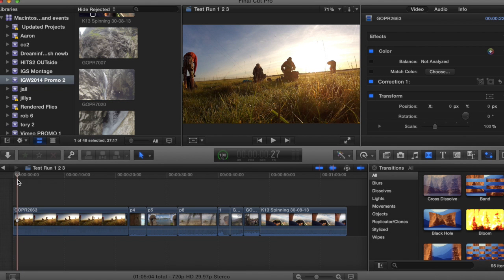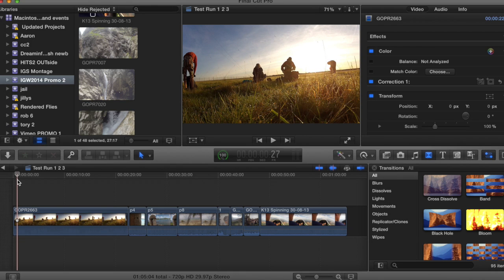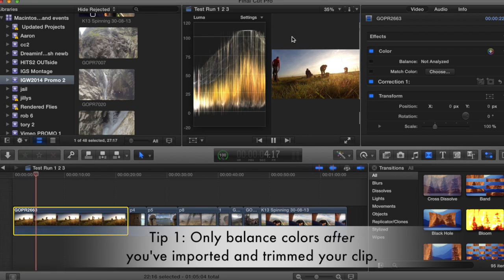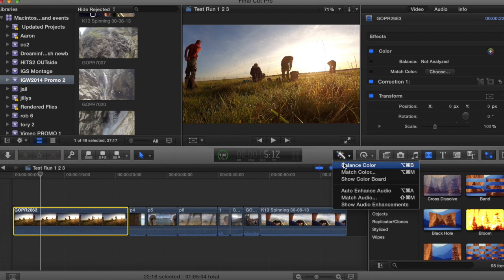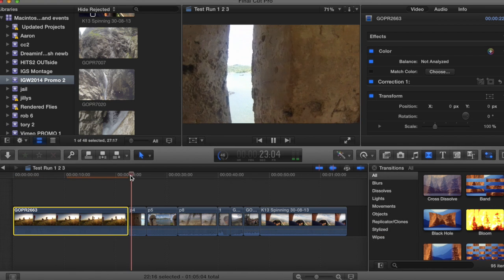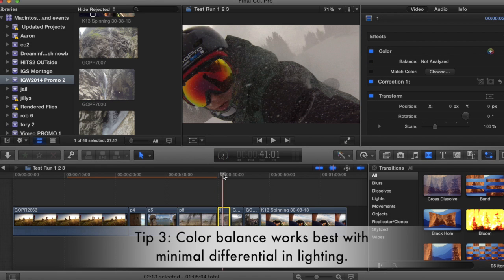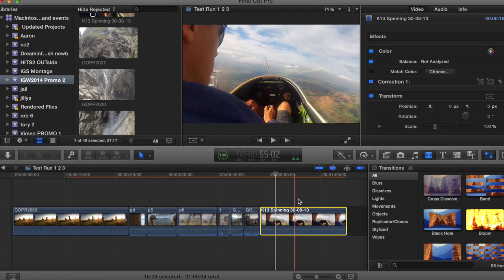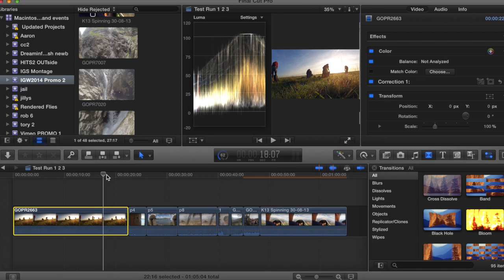The Basics (Part 1/3) - Color Balancing Final Cut X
This is a tutorial about basic color balancing inside Final Cut X.